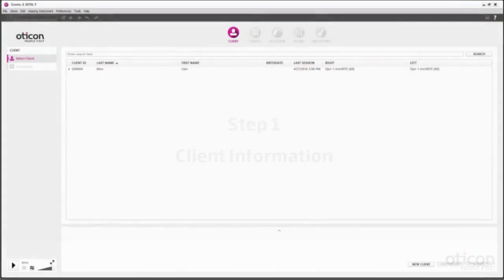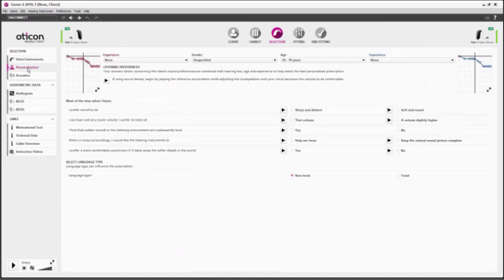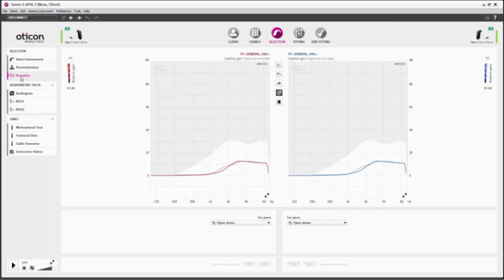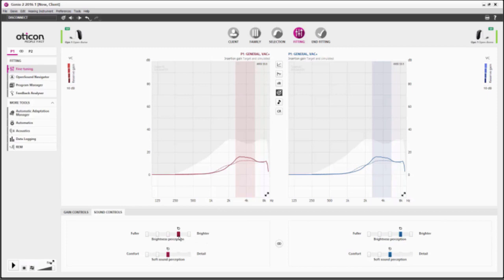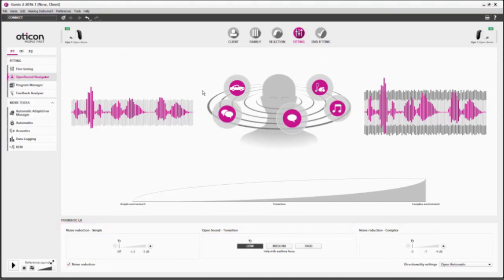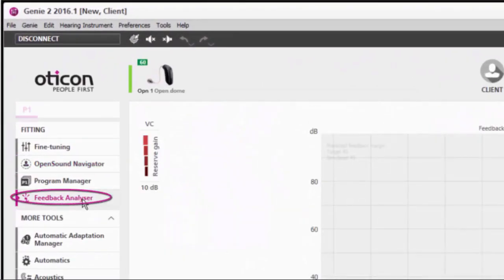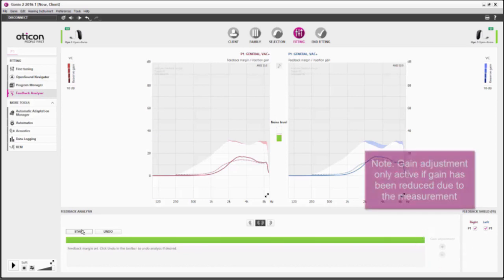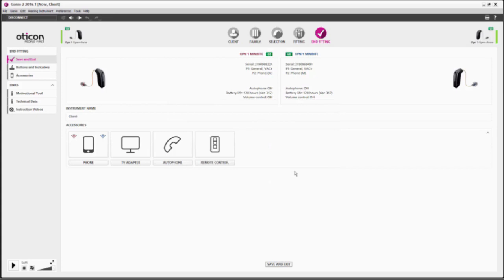Genie 2 – Fitting Oticon Opn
A quick guide to help you get started fitting Oticon Opn hearing aids in the Genie 2 fitting software.